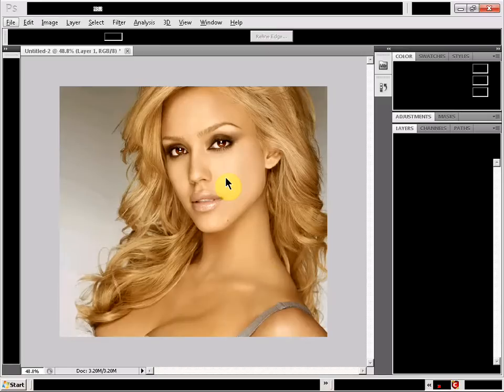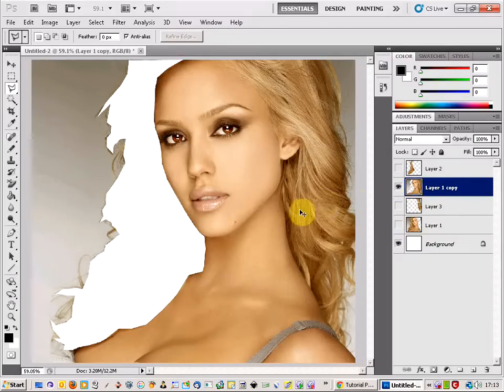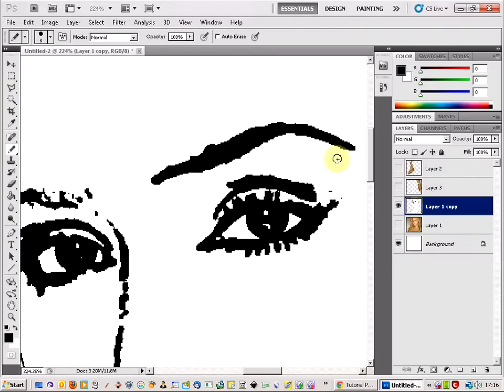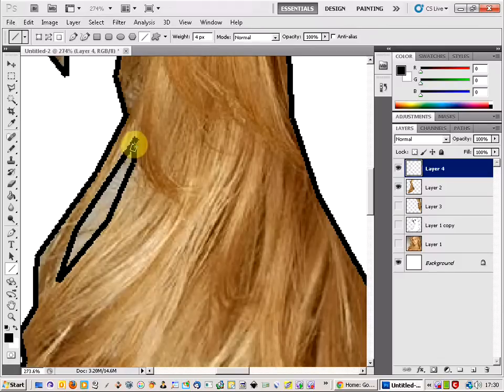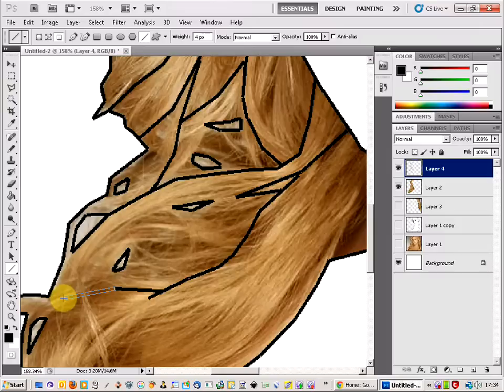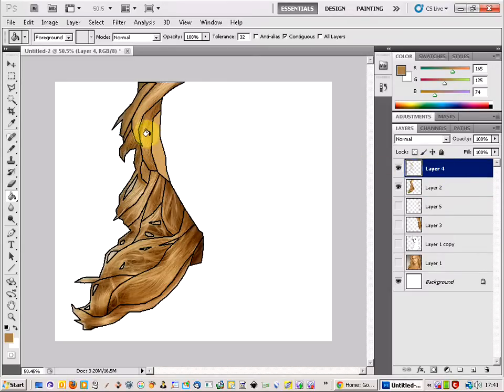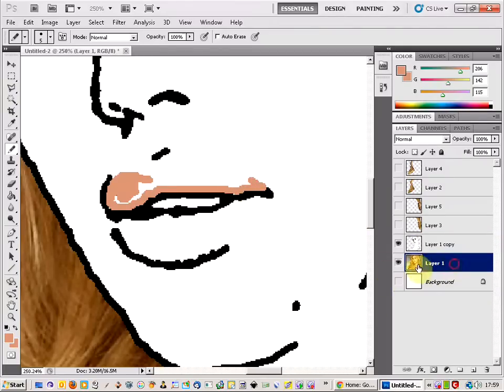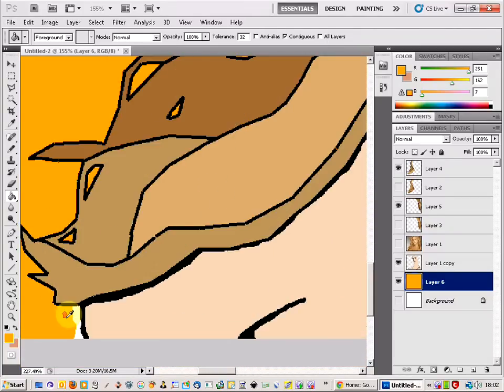Cartoon Photoshop effect tutorial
here is a tutorial featuring jessica alba, and how to create a cartoon effect with photoshop.